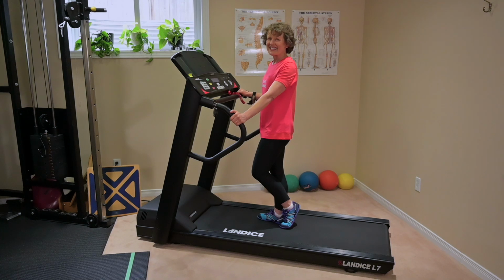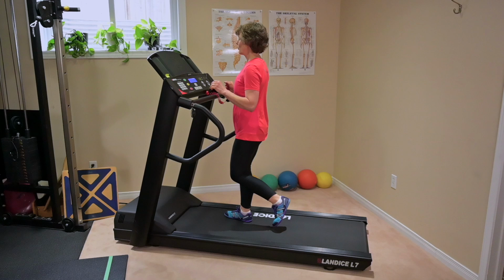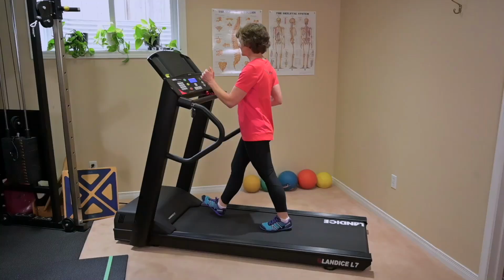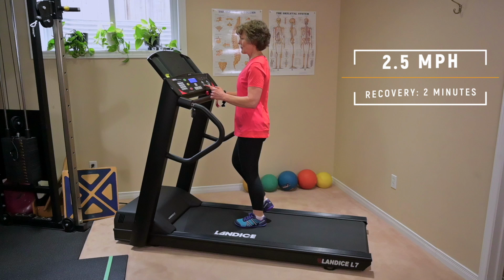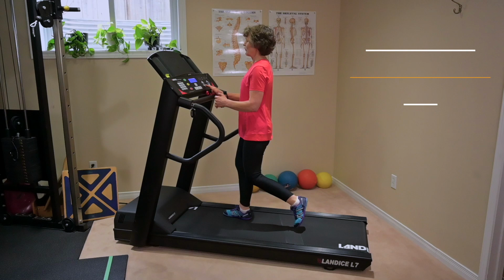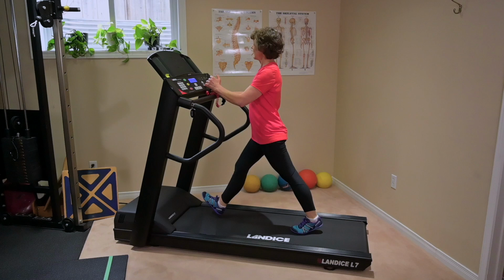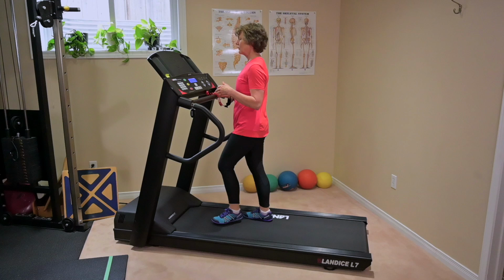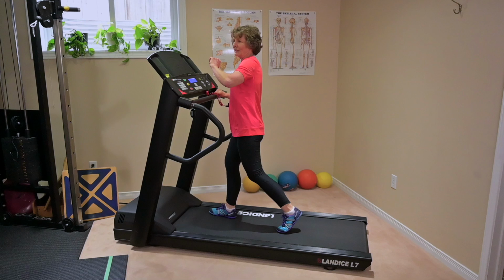Beginner & Senior Treadmill Walking Workout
Physical Therapist Margaret Martin presents a treadmill walking workout for seniors and beginners.

-- Chapters --
0:00 Introduction
0:12 Beginner & Senior Treadmill Walking Workout
11:42 Cool down

EXERCISE FOR BETTER BONES & ACTIVITIES OF DAILY LIVING

FREE COURSE on OSTEOPOROSIS and EXERCISE

Exercise for Better Bones - Osteoporosis Exercise Program (Book)

Yoga for Better Bones - Safe Yoga for Individuals with Osteoporosis (Book)

Strengthen Your Core (Book)

VIDEO HOME WORKOUTS and TRAINING